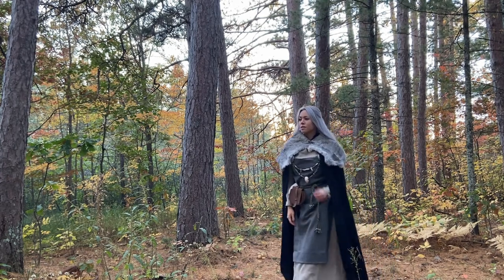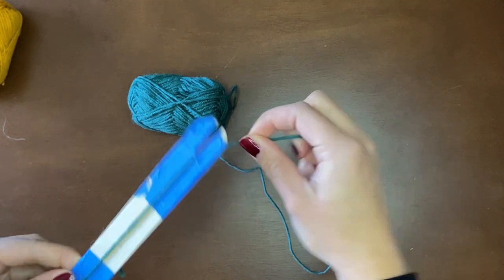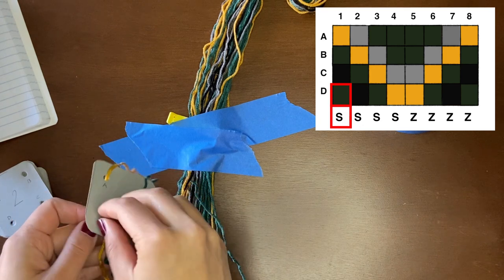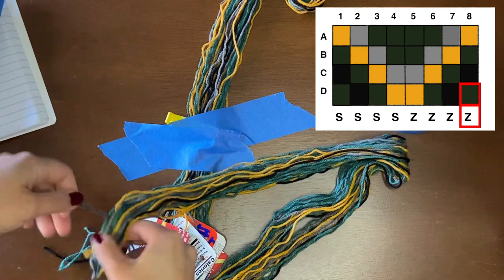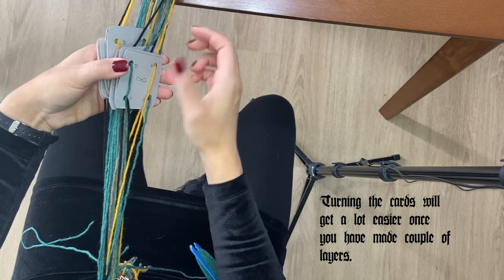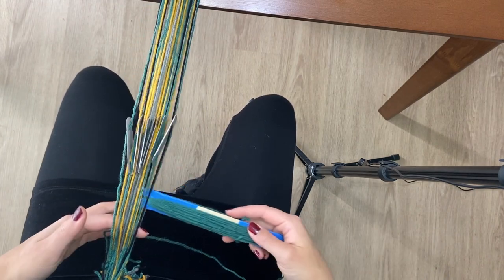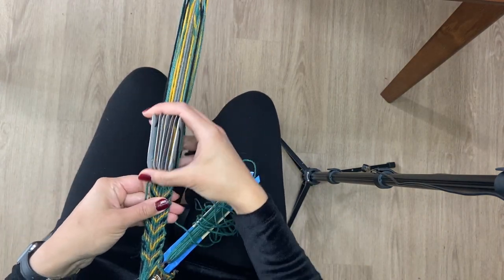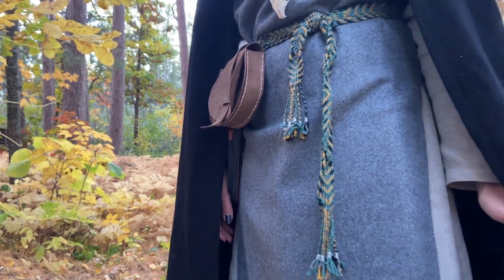Making a Viking Belt - Easy tablet weaving tutorial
In this video we make an Iron Age inspired tablet woven belt.

To see how I made the rest of the accessories, check out the Viking Age Inspired playlist!

If you don't want to make your own cards you can try these from Amazon:

Me playing "Varjele, vakainen Luoja" on a kantele.